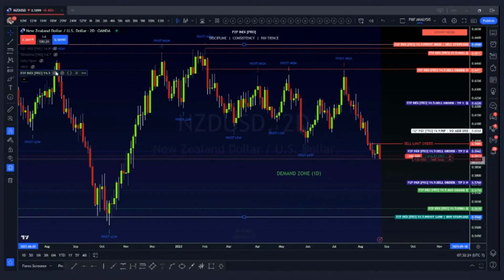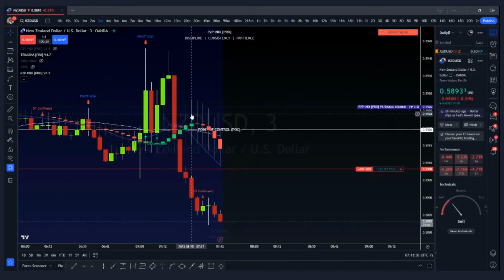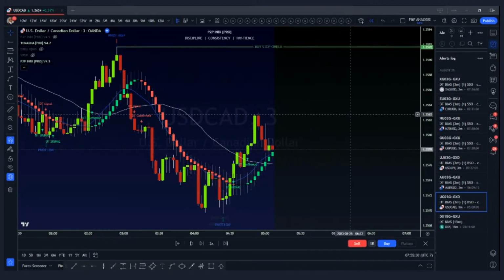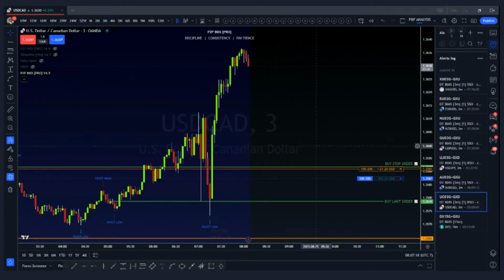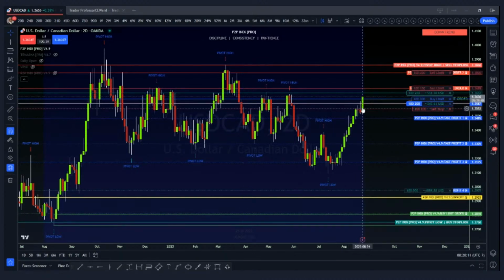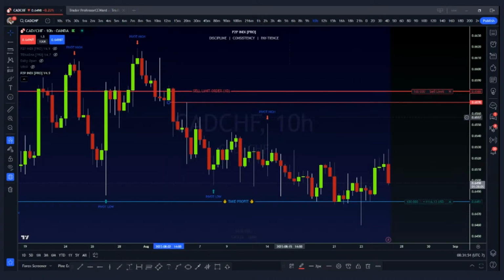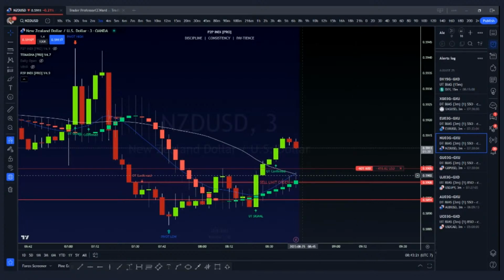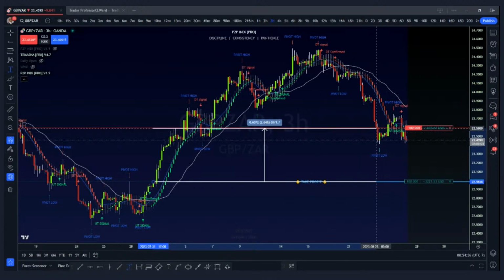SCALPING THE MAJORS II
See our proprietary indicators in action!

(1) Learn how to open and close trades very quickly.

(2) Discover how to capture small profits on market movements.